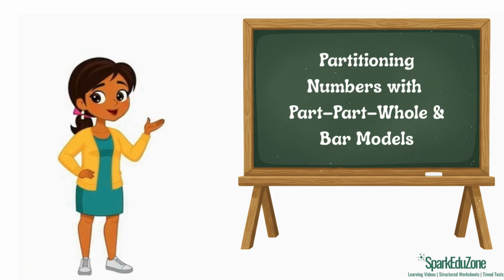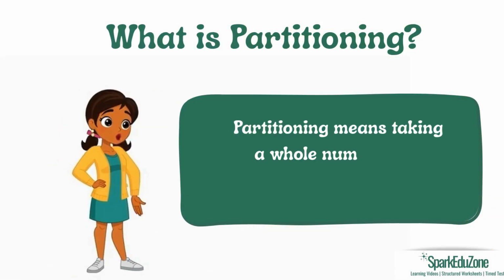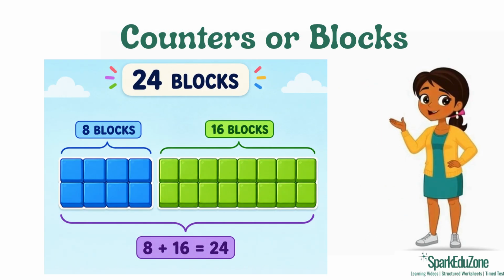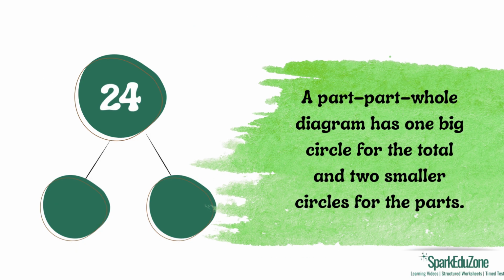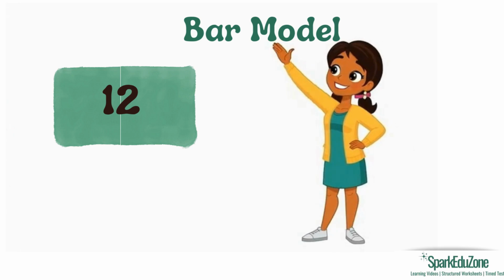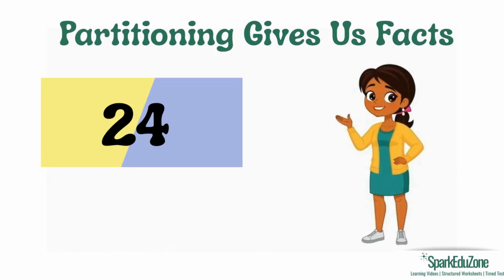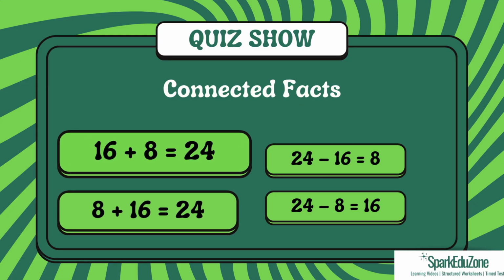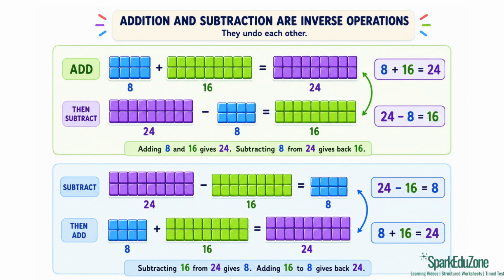Partitioning Numbers with Part–Part–Whole & Bar Models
Crack partitioning in under 5 minutes! 🎯
In this Year 3 AC9M3A01 lesson, students learn to break numbers into parts using part–part–whole diagrams and bar models, then snap them back together to check their thinking.

What’s inside:

🧩 Simple part–part–whole examples

📊 Bar models that make number stories visual

⚡ Fast strategies for addition and subtraction

Perfect for classrooms, tutoring or homework support.
Explore more AU Curriculum aligned maths lessons and free resources